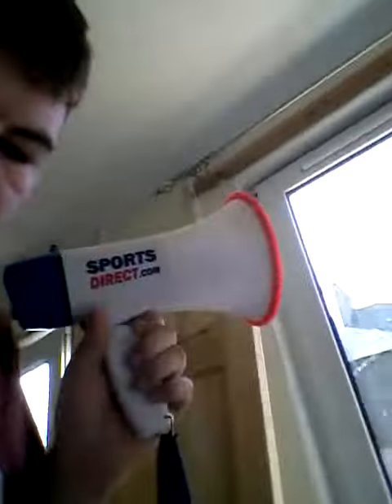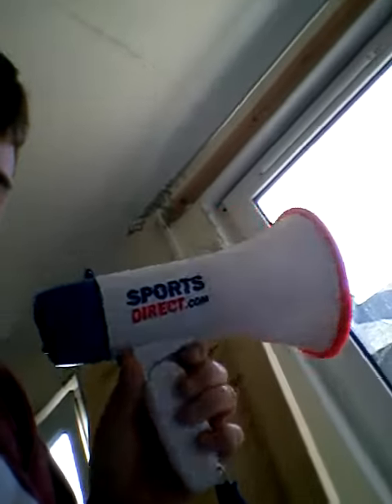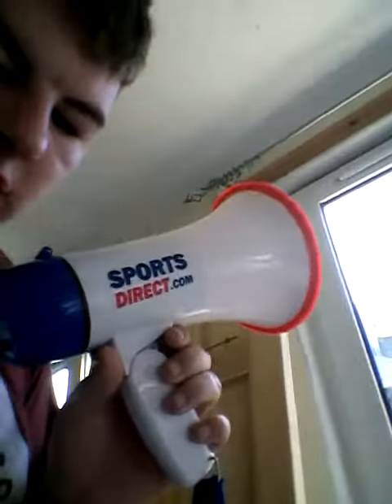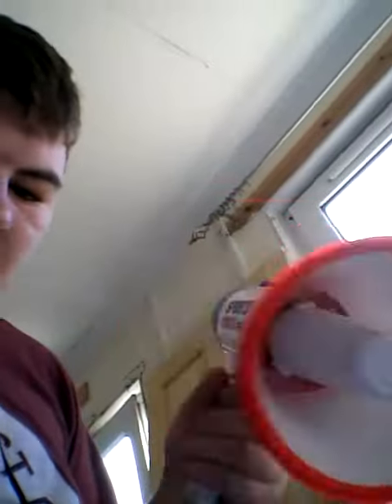Sportd direct megaphone